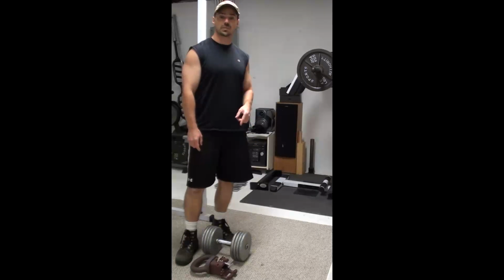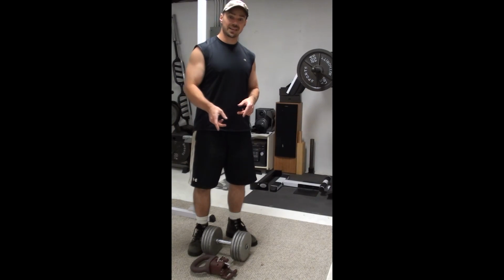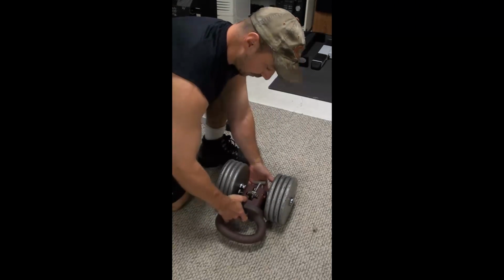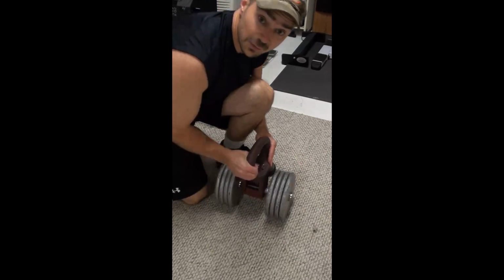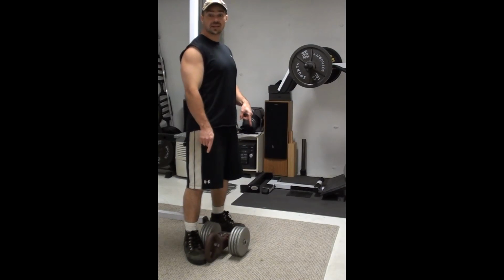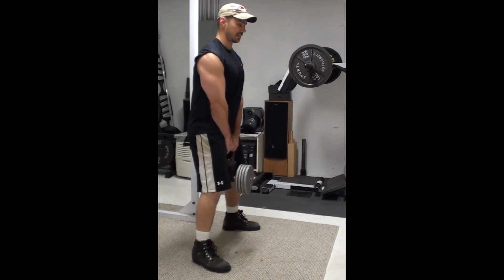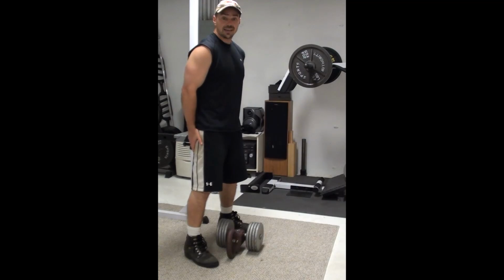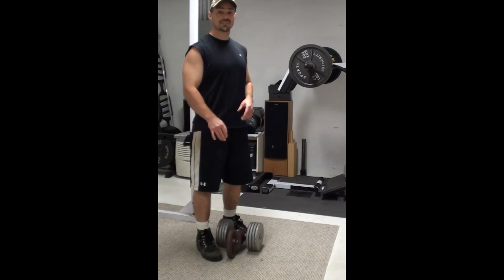Review of the KettleClamp - Turn Dumbells into Kettlebells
The Kettlebell is a great piece of training equipment...but what if you don't have access to kettlebells but you DO have dumbbells?

That's where the KettleClamp comes into play. This equipment clamps onto a dumbbell handle, turning the dumbbell into a kettlebell.

It can used for a variety of exercises, including the standard (and very effective) kettlebell swing.

Watch the full review and don't forget to check out Part 2 of this review where I post all the OTHER things you can do with the KettleClamp.

This workout builds INHUMAN strength-endurance... (you're a beast if you can do more than 1 round of it)